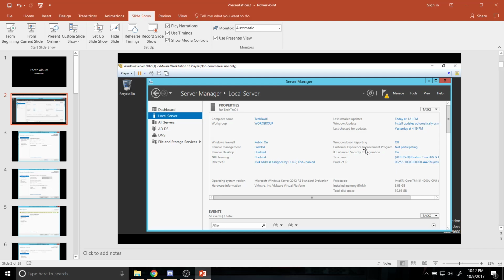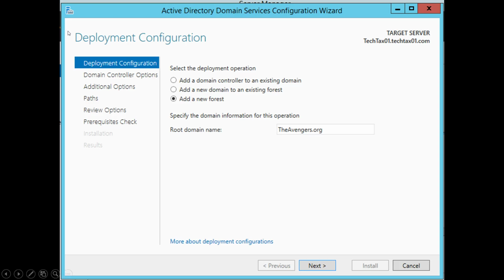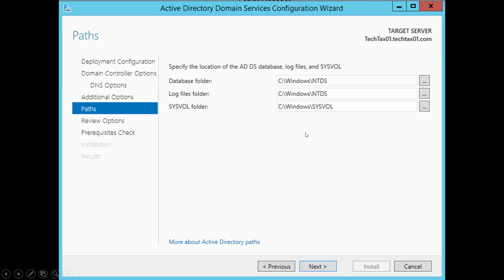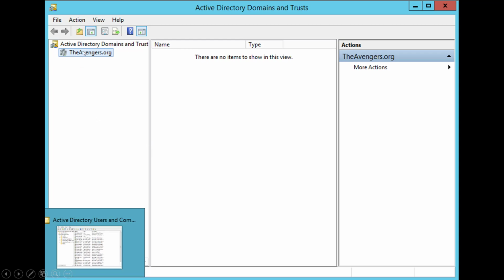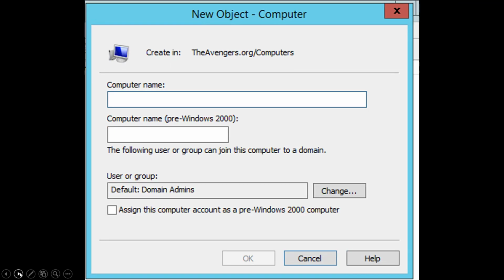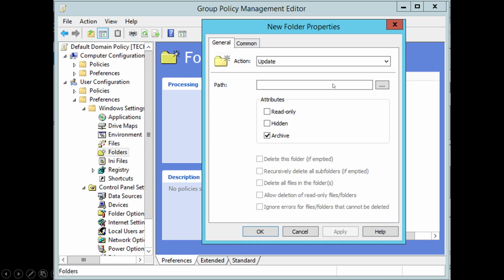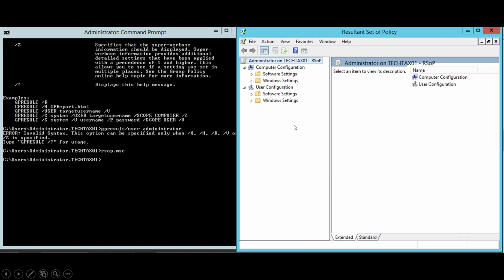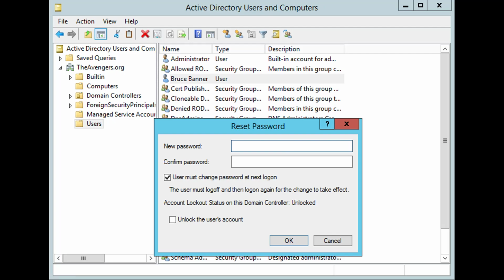Basic Guide on How to Setup Active Directory and Add Users/Computers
Guide I made on how to setup Active Directory as part of an assignment for an IT training program I was doing.